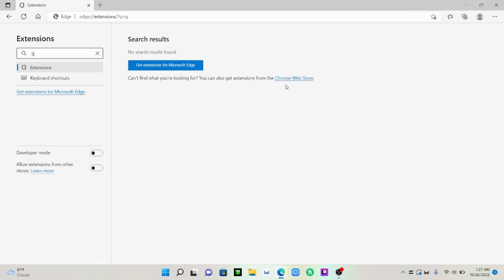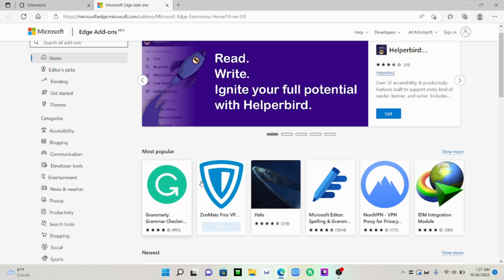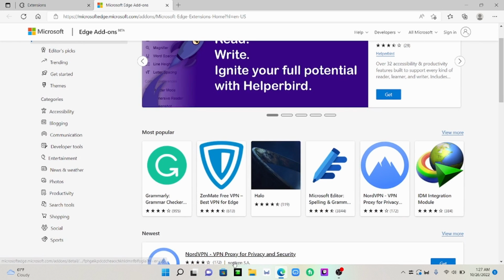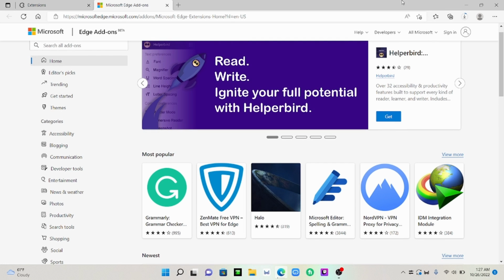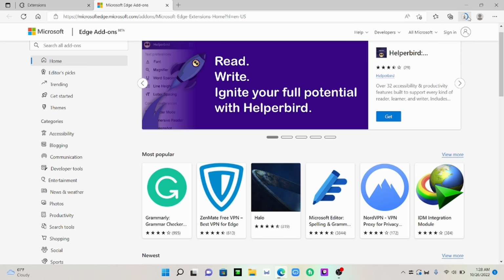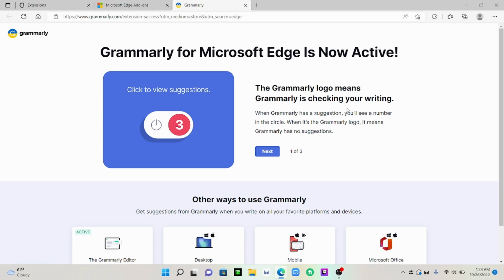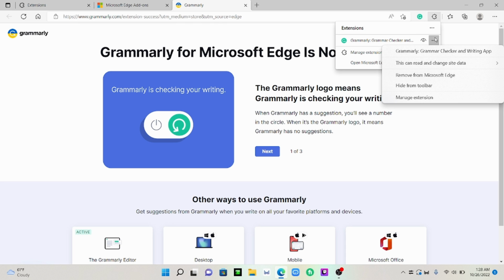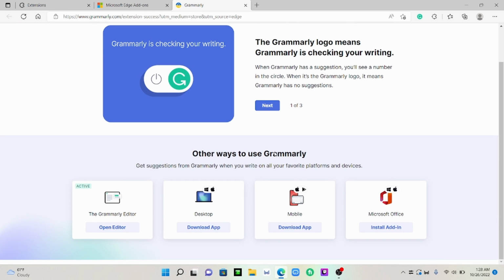How to install Grammarly Extension (2022)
Hello people , this is how you can install grammarly extension .